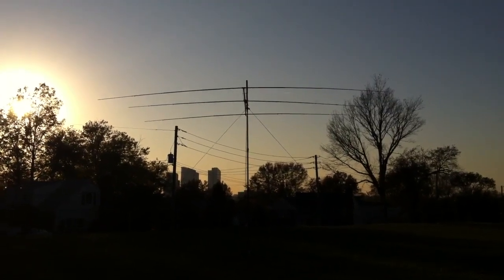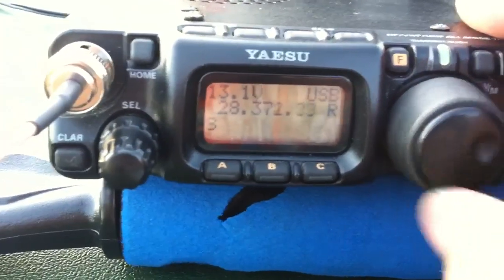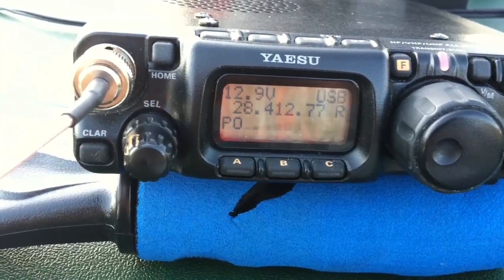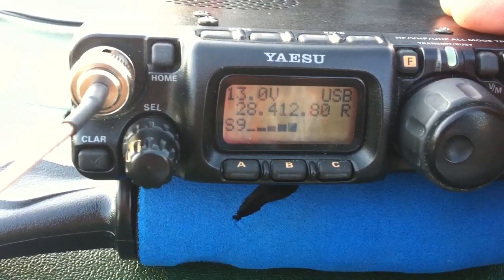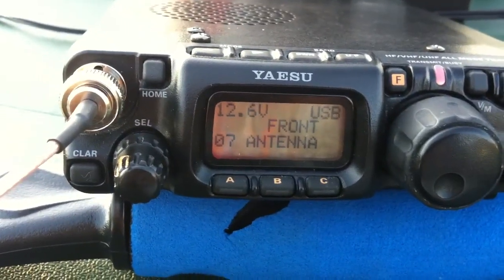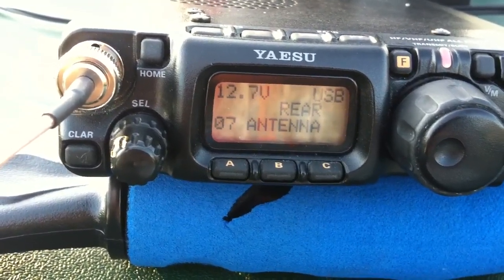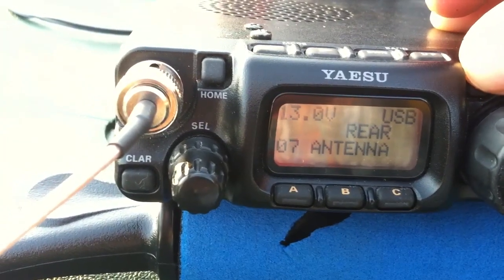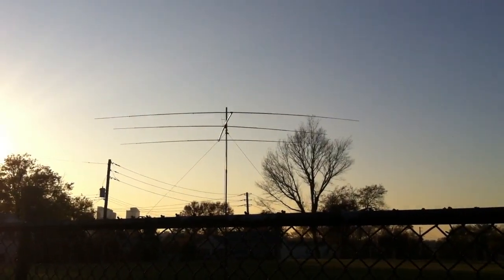Testing Super Antenna YP-3 vs. Vertical.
A closer view at the YP-3 and RST comparison between a state side station that DX. Portable 3 el. Yagi and FT-817ND transceiver